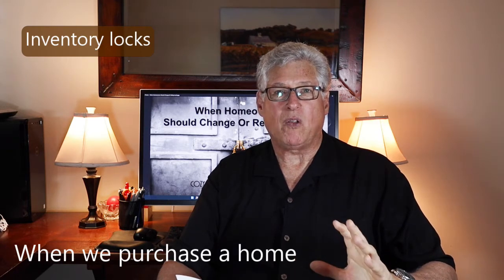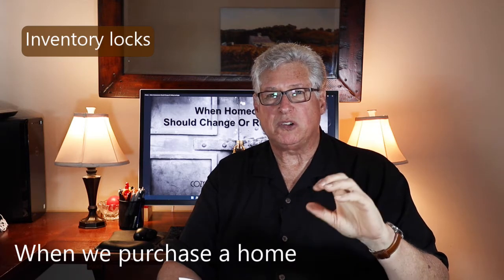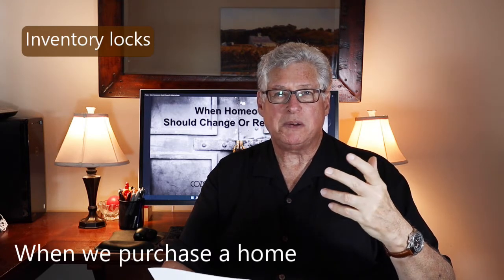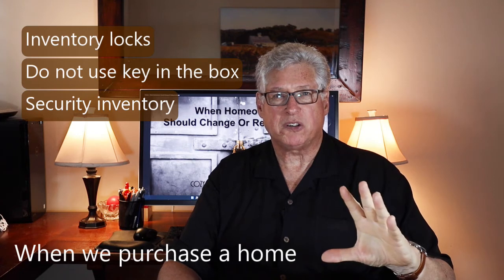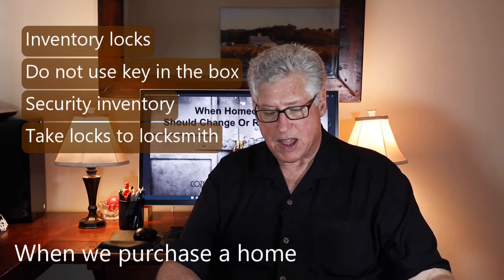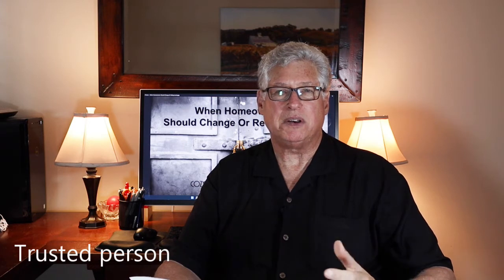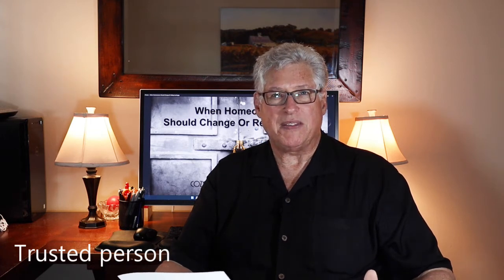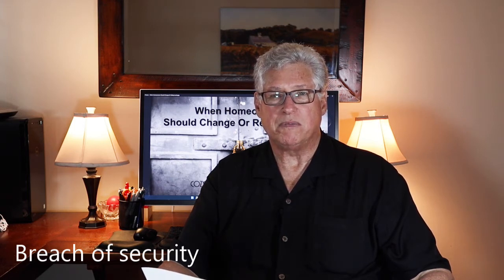When Homeowners Should Change or Re-Key Locks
Buying a home, lose a key, change staff or had your home burglarized? We discuss each of the circumstances that should trigger changing locks or re-keying them.

Hosted by John Souerbry, Broker/Owner and REALTOR® at Cordon Real Estate in the San Francisco Bay Area's North Bay. (CalDRE 01370983).